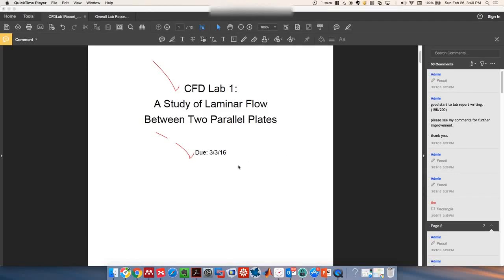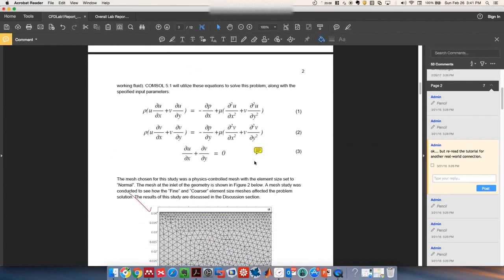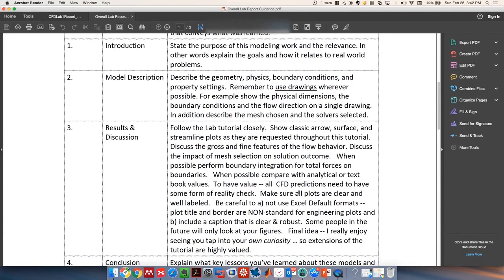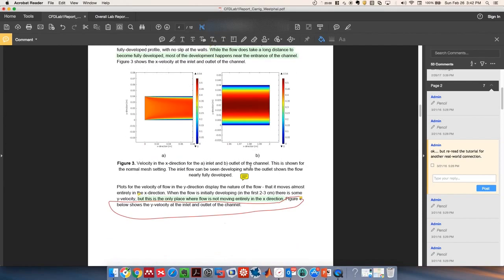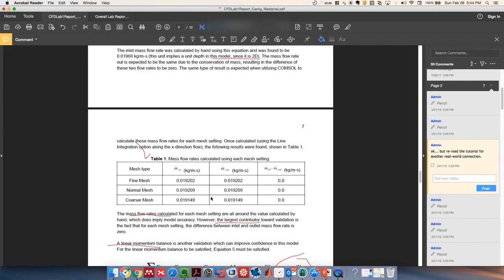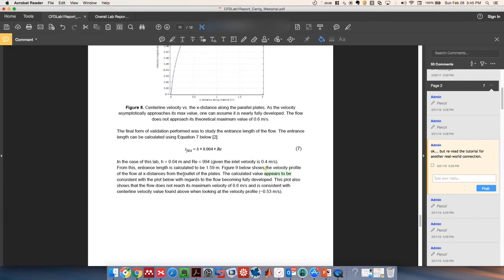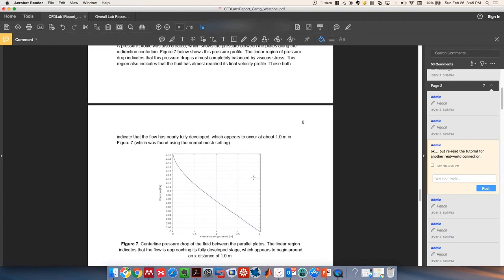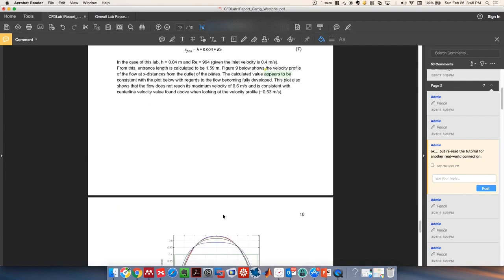CFD Lab in Review S2017b